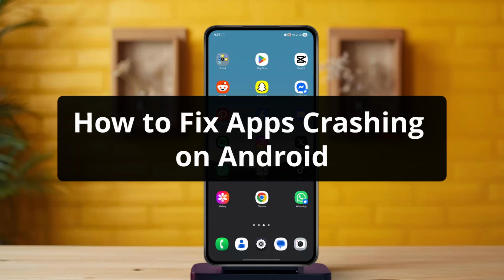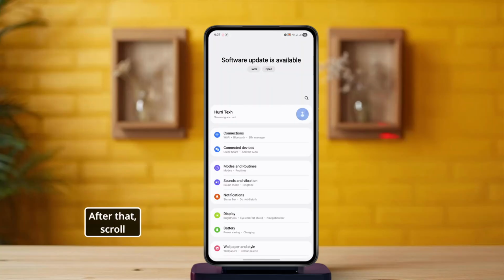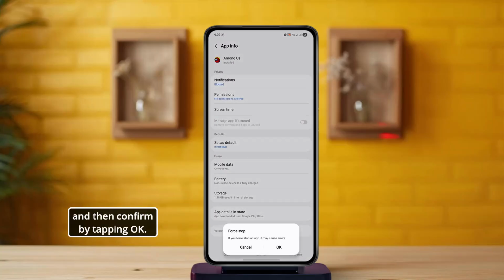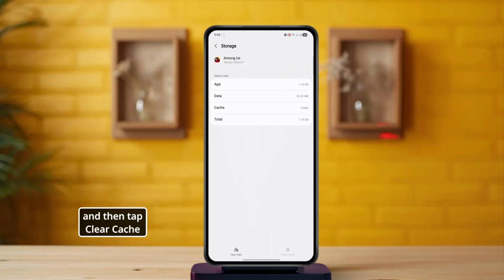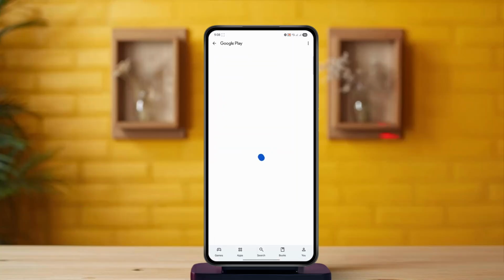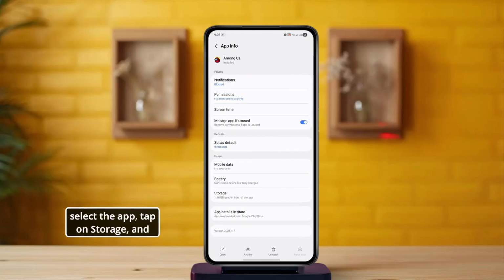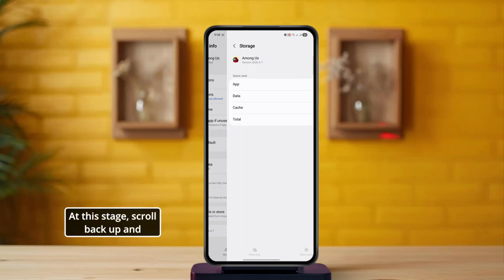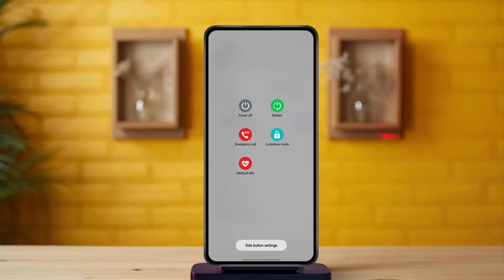How to Fix Apps Crashing on Android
Learn how to fix apps crashing on Android with this easy step-by-step tutorial. If your Android apps keep crashing, freezing, or showing “app keeps stopping” errors, this guide will help you fix crashing apps on Android quickly.

In this video, you’ll discover the best Android app crash fix methods, including how to stop apps from crashing on Android, clear app cache, update apps, and troubleshoot Android apps that are not working properly. This tutorial also covers common Android crashing issue fixes and solutions for app force close problems on Android devices.

Timestamps:
0:00 Introduction
0:18 Why Apps Keep Crashing on Android